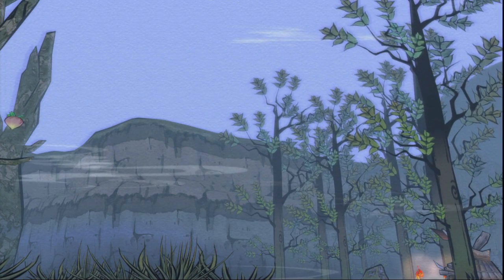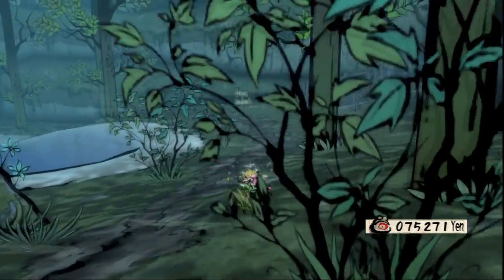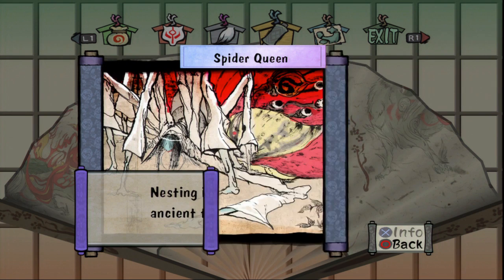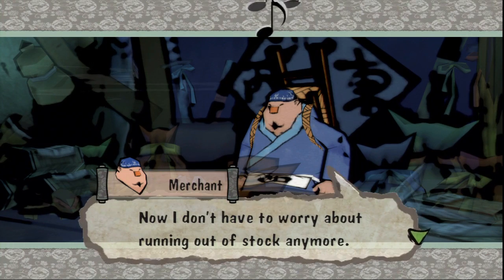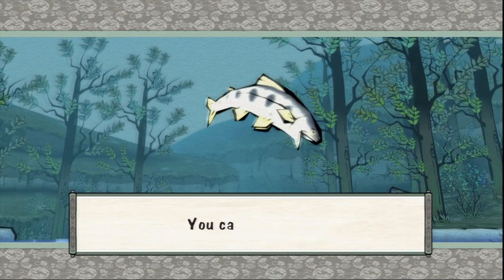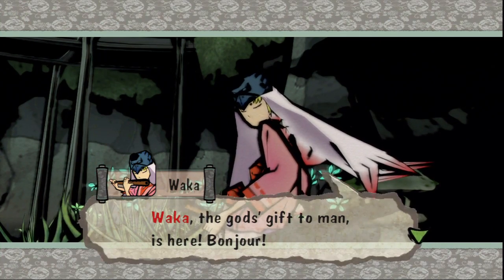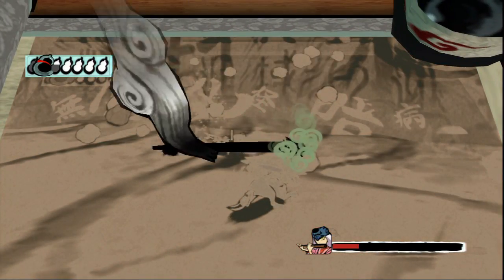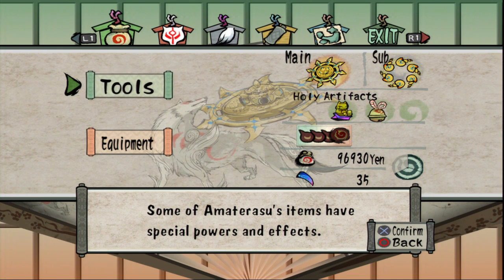Let's Play Okami HD- Episode 013- Dropping A Log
We help whats-his-face build a bridge, discover yet another cursed field (gee, what a shocker. . .), and start fishing (which I probably won't finish). Then we beat up a prophet and restore another Guardian Sapling.

Stray Beads collected in this episode-
Stray Bead 16- Use Vine on the Konohana Blossom near where you fish with Kokari (Agata Forest 4/6)
Stray Bead 17- Go up the path to the tree stump area and Vine up to it (Agata Forest 5/6)
Stray Bead 21- In the small pond on the right, near the stairs in the tunnel where you fight Waka. Power slash the tiny bubbles for the bead. (Taka Pass 1/6)
Total Stray Beads collected- 17/100

Animals Fed in this episode-
Hares (Herbs)- After "building the log bridge, as soon as you get to the other side of the river. 2% (33% Hares)

Monster Tome-
New Monsters encountered in this episode-
Waka (Round 2)- same as last time, but easier since there is no water to fall into. Power Slash his daggers back at him and attack him when stunned

Fish Tome-
Fish you can catch in Agata Forest
Name/Hits Needed/ Price (regular)
River Crab/1/100
Crawfish/1/450
Killifish/1/100
Goby/1/500
Sweetfish/1/950
Trout/1/1000
Catfish/2/2000 (Nighttime only)
Huchen/3/2900
Salmon/2/1950 (Daytime only)
Mountain Trout/3/3000 (Daytime only)
Giant Salmon/3/4900 (Story related, 1 per playthrough)